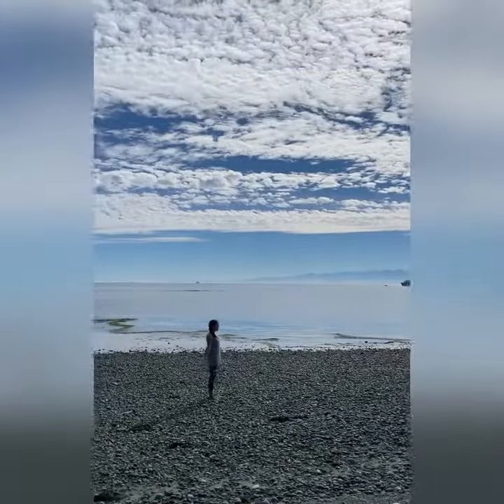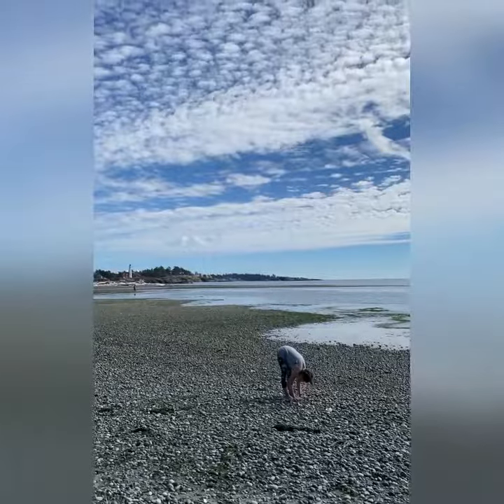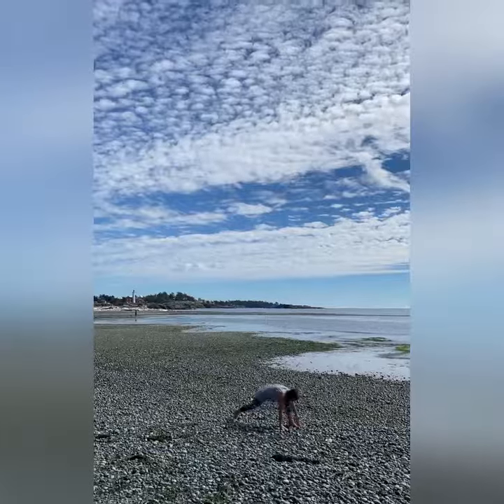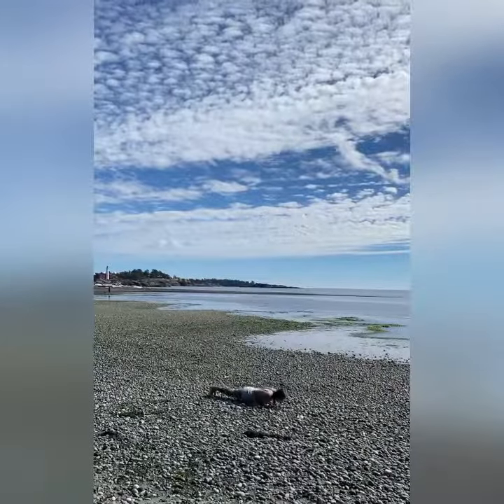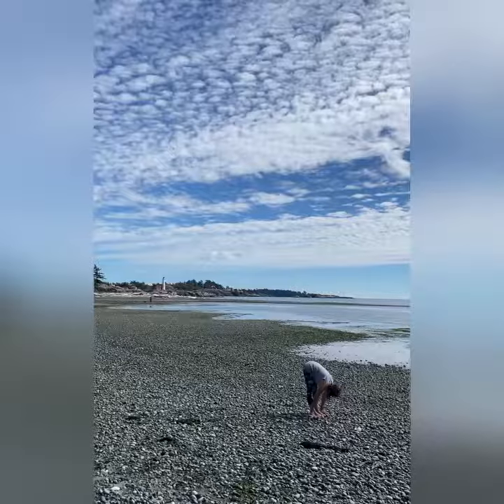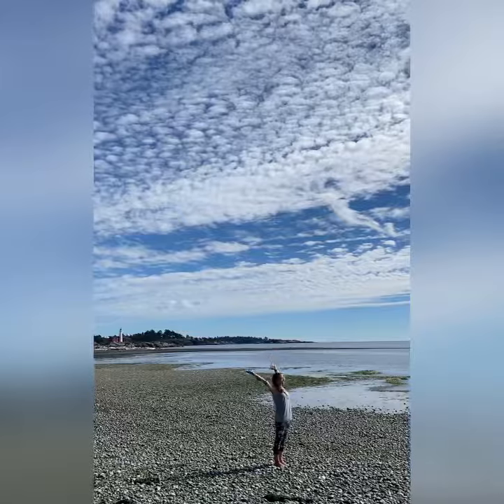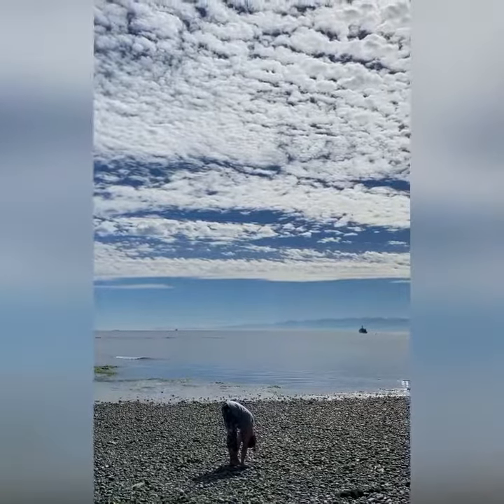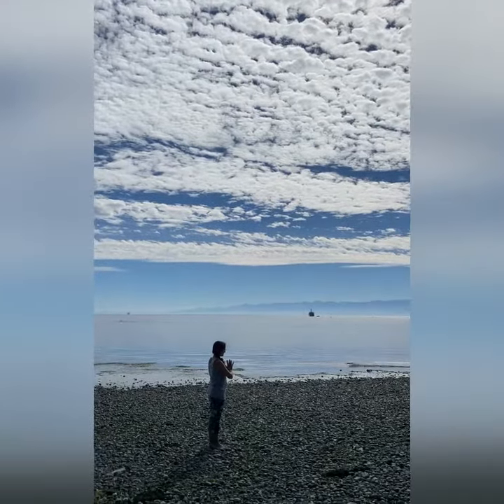☀️ Day 21/30 - Yoga break challenge 🙏🏻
Sun salutation. “It is customary in the yoga tradition that on the Solstice, Equinox, and your birthday, to practice 108 salutations to the sun” ~ Anna Laurita if you want to know more about this tradition,

Since this is a yoga break challenge, you are invited to try one set … to take the time to connect with nature.

Again, listen to your body, feel free to modify and or skip some portion of the sequence. The intent of this challenge is for you to explore different aspects of yoga, to have fun and to share positive vibes.

Facebook Page: Guided by Julie  AND Resilience Plus

Credits :
🎵 Sendai by songs of Eden